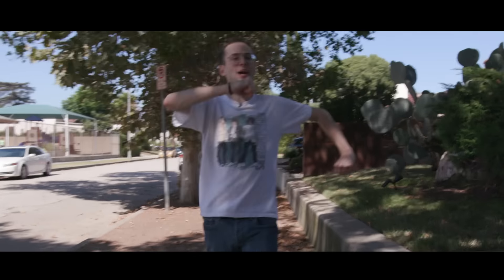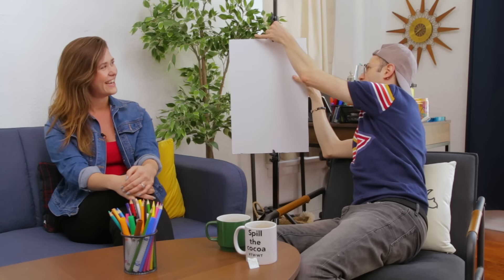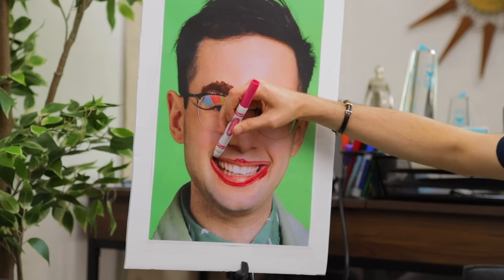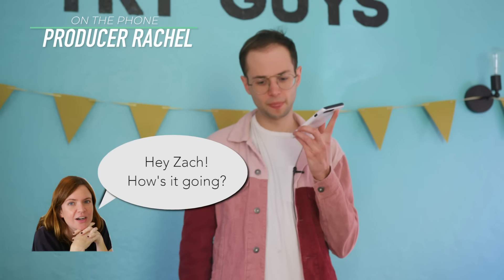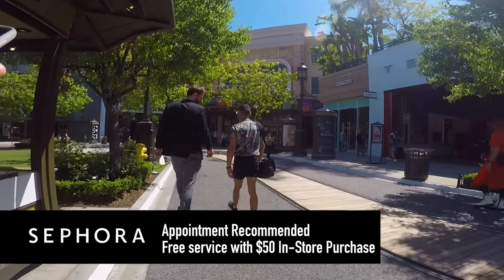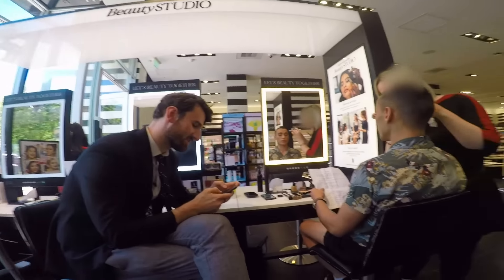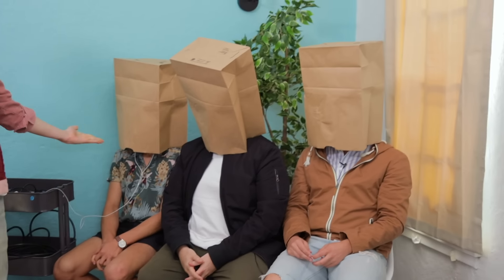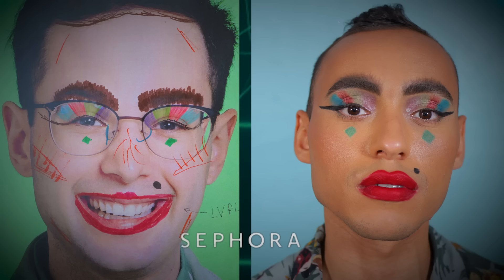Which Makeup Counter Gives The Best Custom Makeover? • Candid Competition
Behind The Try: A Try Guys Documentary is now streaming EVERYWHERE Watch BehindTheTry today!
•Available in the US on iTunes, Amazon, YouTube Movies, Google Play & Vudu.
•Available WORLDWIDE on Veeps with exclusive access to the Red Carpet Premiere, Livestream Event (available only through March 18th 2021.)
Four different beauty counters with WILD instructions! Today Zach will settle the age old question: "Where's the best place to beat that face?!"💄💋

⚡THE TRY GUYS LEGENDS OF THE INTERNET TOUR ⚡: tickets available on Friday, May 10 at 12PM EST / 9AM PST

🐝BEES  🐝: available anywhere nature exists

Get your official Try Guys color hoodies and phone cases

The TryGuys is the flagship channel of 2ND TRY, LLC. Tune in twice a week for shows from Keith, Ned, Zach and Eugene, the creators and stars of The Try Guys.

APPEARANCES

EDITED BY
Devlin McCluskey

2nd Try, LLC STAFF
Executive Producer - Keith Habersberger
Executive Producer - Ned Fulmer
Executive Producer - Zach Kornfeld
Executive Producer - Eugene Lee Yang
Producer - Rachel Ann Cole
Producer - Nick Rufca
Production Manager - Alexandria Herring
Editor - Devlin McCluskey
Editor - YB Chang
Editor - Elliot Dickerhoof
Assistant Editor - Will Witwer
Camera Operator - Miles Bonsignore
Production Assistant - Sam Johnson
Content Strategist - Kaylin Burke

ADDITIONAL CREW

Sound Operator - Amro Helmy
Camera Operator - Elizabeth Ehlers

Thanks to all of our Gold Level Patrons! AJ S., Amy Fleming, Ana Camba, Cat Hicks, Elisa Proust, Emma Godfrey, Erica Rao, Jared Aarons, Kelsey Bock, Kourtney Wong, Loretta Wen, Matthew Tadros, Miha, Paulus, Sarah Waxman, Traci Lew, Wendy Tran, Lily